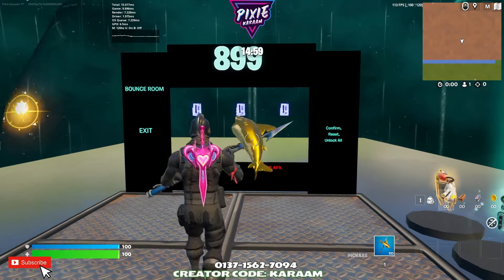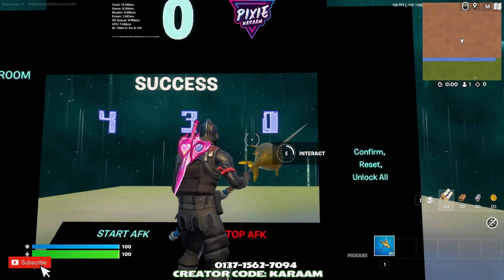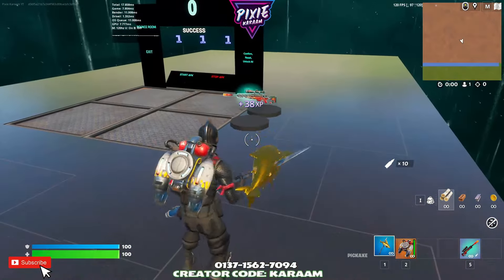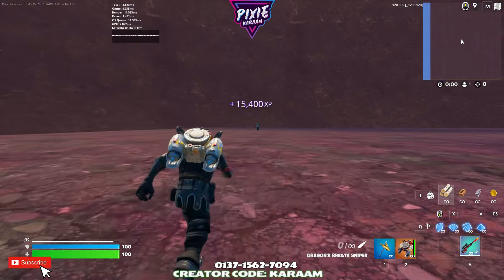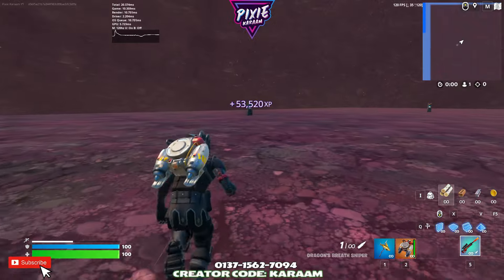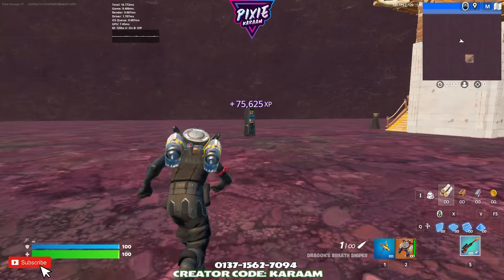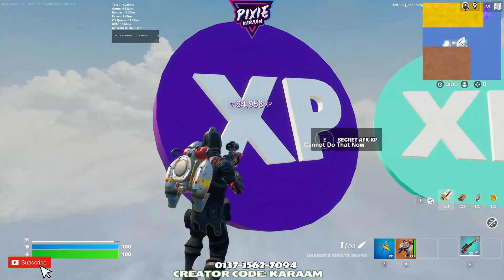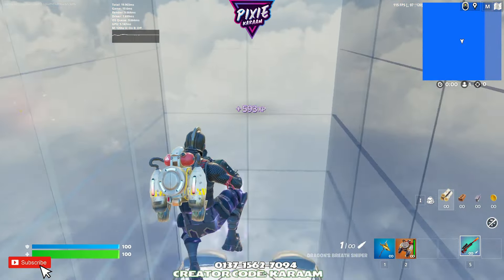*New* How To Level Up Fast in Fortnite Chapter 5 Season 2! (Best Xp Glitch)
How To Get Fastest 1000K XP Glitch to Level Up Fast! (Fortnite)

NEW BEST CHAPTER 5 SEASON 2 AFK FORTNITE

xp glitch,
fortnite new free skin
fortnite bonus rewards
infinite xp glitch fortnite glitch
unlimited xp glitch fortnite glitch